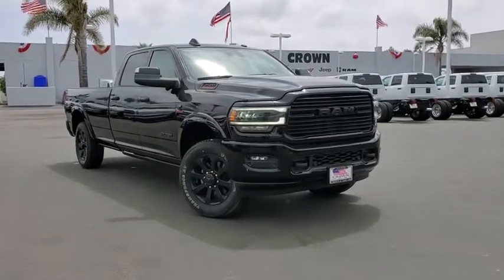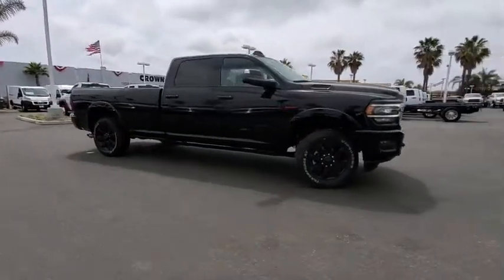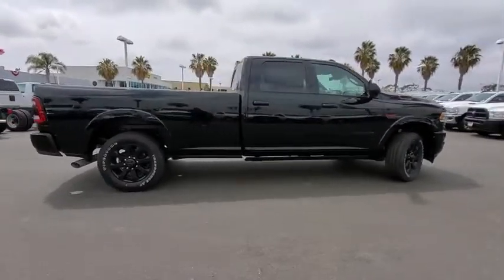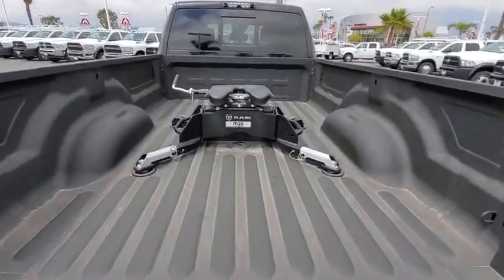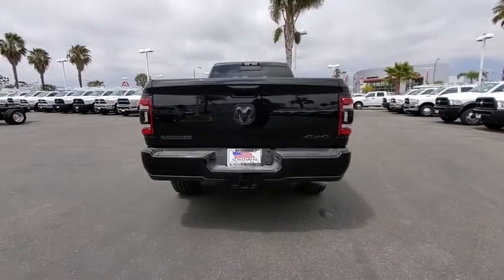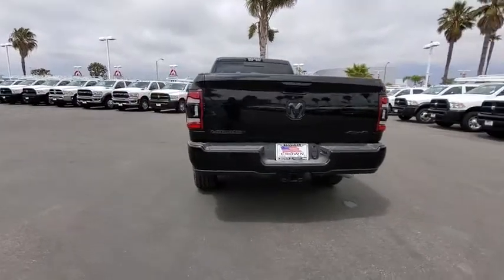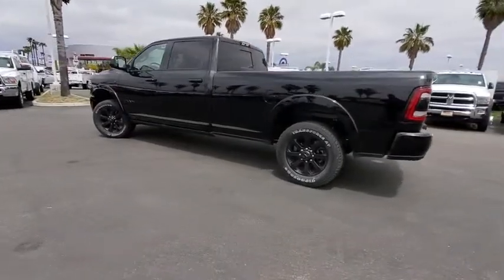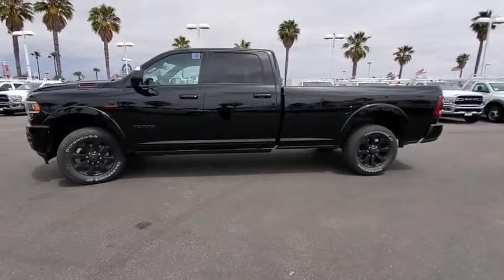2019 Ram 3500 Ventura, Oxnard, San Fernando Valley, Santa Barbara, Simi Valley, CA G2379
Diamond Black Crystal Pearlcoat New 2019 Ram 3500 available in Ventura, California at

Crown Dodge
6300 King Drive

Diamond Black 2019 Ram 3500 Laramie 4WD Aisin 6-Speed Automatic 6.7L I6
BLACK  LEATHER TRIMMED BUCKET SEATS  -inc: Bucket Seats  Power 2-Way Passenger Lumbar Adjust  Ventilated Front Seats  Heated Second Row Seats  Radio/Driver Seat/Mirrors/Pedals Memory  Power 2-Way Driver Lumbar Adjust  Full Length Upgraded Floor Console,MONOTONE PAINT  -inc: Headlamp filler panels and door handles are black when special paint ordered (PX8  P68  P12  P71  P61  P81  PYB  P73  P06  P64  PGC  PB8  P74  P72  P62  P69  PL1  PGW  P63),DIAMOND BLACK CRYSTAL PEARLCOAT,TRANSMISSION: 6-SPEED AUTOMATIC AISIN AS69RC HD  -inc: 12.0  Single Rear Wheel Axle  Transmission Oil Cooler  Chrome Accent Shift Knob,POWER DEPLOYABLE RUNNING BOARDS,BLIND SPOT & CROSS PATH DETECTION  -inc: Power Chrome Tow Mirrors w/Convex Spotter & Memory  Mirror-Mounted Aux Reverse Lamps  Exterior Mirrors w/Memory  Power Adjustable Convex Aux Mirrors,AUTO LEVEL REAR AIR SUSPENSION,TOWING TECHNOLOGY GROUP  -inc: CTR Stop Lamp w/Cargo View Camera  Mirror-Mounted Aux Reverse Lamps  Surround View Camera System  Exterior Mirrors w/Memory  Power Chrome Tow Mirrors w/Convex Spotter & Memory  Trailer Reverse Guidance  Power Adjustable Convex Aux Mirrors,LARAMIE LEVEL 2 EQUIPMENT GROUP  -inc: SiriusXM Traffic Plus  Blind Spot & Cross Path Detection  Power Chrome Tow Mirrors w/Convex Spotter & Memory  Mirror-Mounted Aux Reverse Lamps  Exterior Mirrors w/Memory  Power Adjustable Convex Aux Mirrors  Rain Sensitive Windshield Wipers  Power Adjustable Pedals w/Memory  For Details Visit DriveUconnect.com  Radio: Uconnect 4C Nav w/8.4  Display  5-Year SiriusXM Travel Link Service  GPS Navigation  5-Year SiriusXM Traffic Service  Media Hub w/2 Charge Only USBs  Heated Second Row Seats  Foam Bottle Insert (Door Trim Panel)  Disassociated Touchscreen Display  HD Radio  Ramcharger Wireless Charging Pad  1-Year SiriusXM Guardian Trial  SiriusXM Travel Link  Ventilated Front Seats  Remote Tailgate Release  17 Speaker High Performance Audio  Auto High Beam Headlamp Control  Single Disc Remote CD Player  2nd Row In Floor Storage Bins  Radio/Driver Seat/Mirrors/Pedals Memory,SPRAY IN BEDLINER,MOPAR 20K DIRECT MOUNT 5TH WHEEL HITCH,GVWR: 12 300 LBS,LED BED LIGHTING,3.73 AXLE RATIO  (STD),RADIO: UCONNECT 12.0 W/NAVIGATION  -inc: 12  Touchscreen Display  SiriusXM w/360L,I/P MOUNTED AUXILIARY SWITCHES,5TH WHEEL/GOOSENECK TOWING PREP GROUP,WHEELS: 20  X 8.0  BLACK PAINTED ALUMINUM  -inc: Black Wheel Center Hub,220 AMP ALTERNATOR,CTR STOP LAMP W/CARGO VIEW CAMERA,QUICK ORDER PACKAGE 21H LARAMIE  -inc: Engine: 6.7L I6 Cummins HD Turbo Diesel  Transmission: 6-Speed Automatic Aisin AS69RC HD,TIRES: LT285/60R20E OWL ON/OFF ROAD,BLACK APPEARANCE PACKAGE  -inc: Mirror-Mounted Aux Reverse Lamps  Black Ram Head Tailgate Badge  Wheels: 20  x 8.0  Black Painted Aluminum  Black Wheel Center Hub  Black Headlamp Bezels  Body Color Door Handles  Painted Front Bumper  Painted Rear Bumper  Tires: LT285/60R20E OWL On/Off Road  Black Exterior Truck Badging  Exterior Mirrors w/Memory  Gloss Black Grille Billets/Accents  Body Color Grille Surround  Black Interior Accents  Black Exterior Mirrors  Black Tail Lamp Bezels  Power Black Tow Mirrors w/Convex Spotter & Memory  Power Adjustable Convex Aux Mirrors,SINGLE DISC REMOTE CD PLAYER,SAFETY GROUP  -inc: Adaptive Cruise Control w/Stop  Full Speed Forward Collision Warning Plus,ENGINE: 6.7L I6 CUMMINS HD TURBO DIESEL  -inc: Selective Catalytic Reduction (Urea)  Dual 730 Amp Maintenance Free Batteries  Cummins Turbo Diesel Badge  Heavy Duty Engine Cooling  Supplemental Heater  RAM Active Air  220 Amp Alternator  GVWR: 12 300 lbs  Current Generation Engine Controller  Diesel Exhaust Brake  Capless Fuel Fill w/o Discriminator,Four Wheel Drive,Tow Hitch,Power Steering,ABS,4-Wheel Disc Brakes,Brake Assist,Locking/Limited Slip Differential,Aluminum Wheels,Tires - Front All-Season,Tires - Rear All-Season,Conventional Spare Tire,Tow Hooks,Heated Mirrors,Power Mirror(s),Integrated Turn Signal Mirrors,Power Folding Mirrors,Rear Defrost,Intermittent Wipers,Variable Speed Intermittent Wipers,Privacy Glass,Power Door Locks,Daytime Running Lights,Automatic Headlights,Fog Lamps,AM/FM Stereo,Satellite Radio,Bluetooth Connection,Premium Sound System,MP3 Player,St